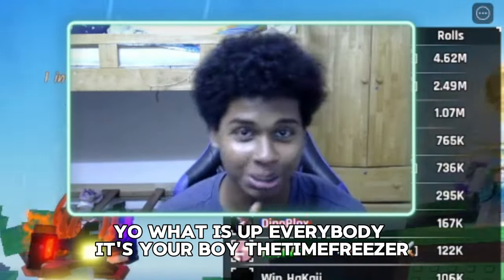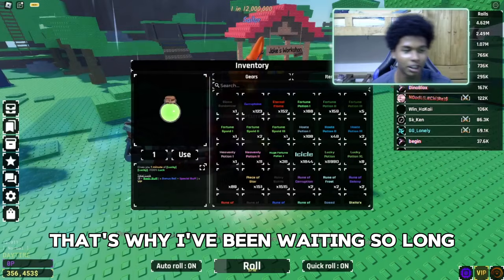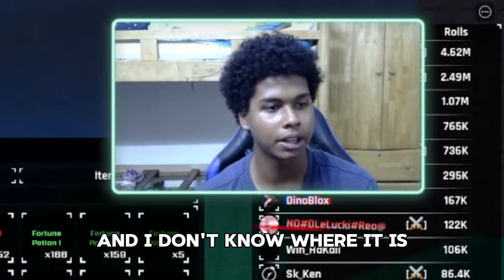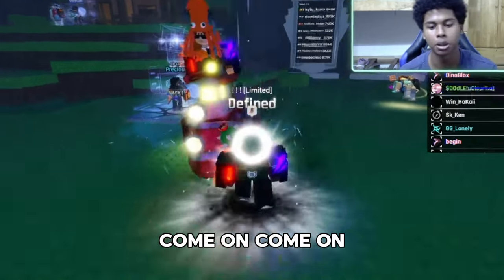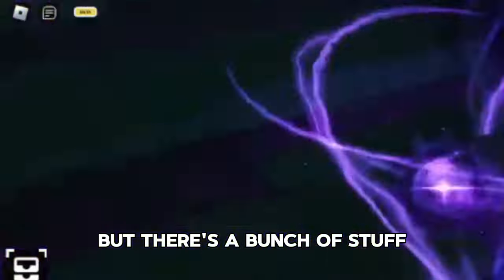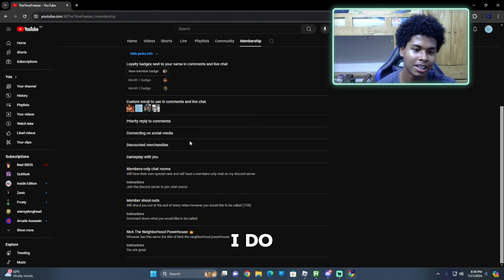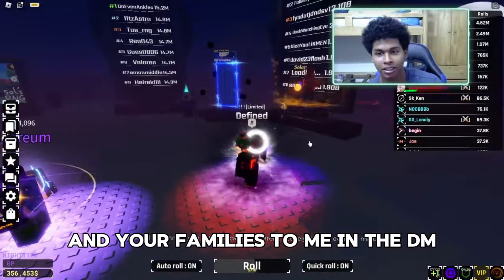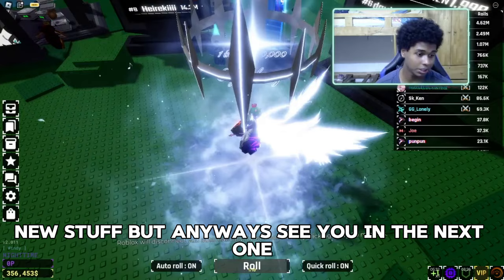I GOT SYMPHONY FIRST TRY!!! INSANE LUCK! (SOLS RNG)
I GOT SYMPHONY FIRST TRY! THETIMEFREEZER LUCK IS REAL!

I AM HUNTING FOR THE RAREST AURA IN THE GAME!!!

In this video, join me as I play the popular Roblox game, Sols RNG, where my goal is to roll impeached and have the best of luck. Watch as I navigate through the game and try to roll the perfect combination to win big. With its exciting gameplay and endless possibilities, Sols RNG is a must-play for any Roblox enthusiast. So, come along as we embark on this thrilling adventure together!

0:00 Intro
0:30 Heavenly 2 Prep
1:30 Getting Symphony
2:00 Discussion